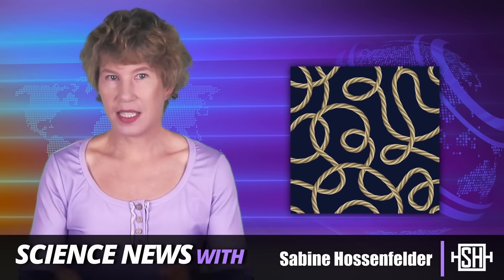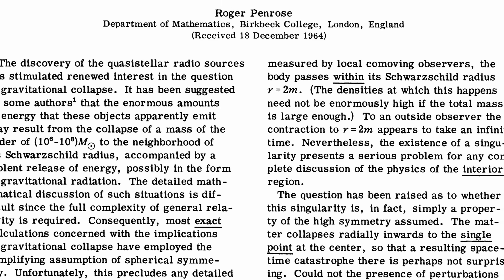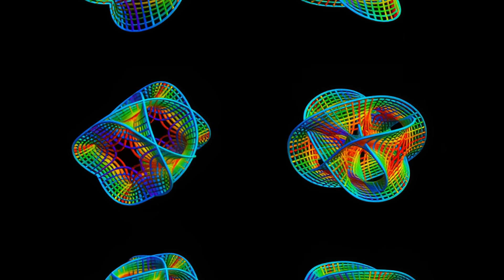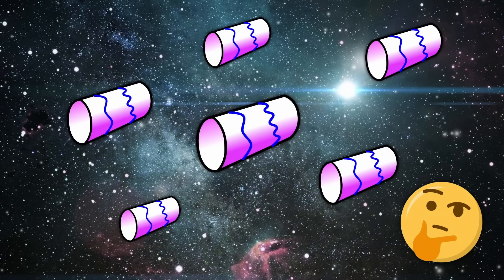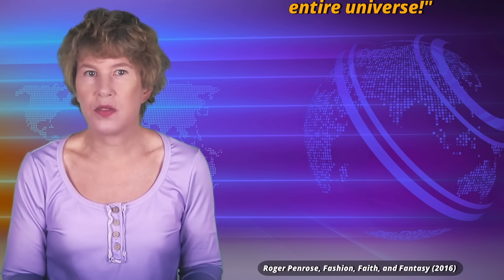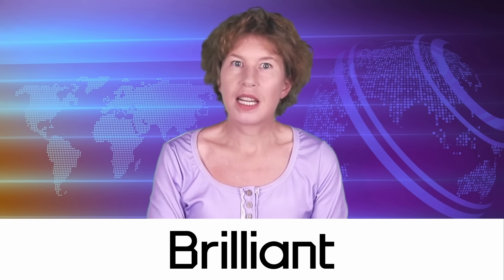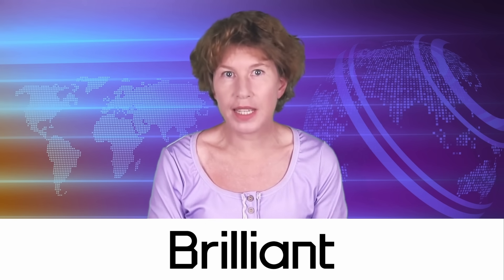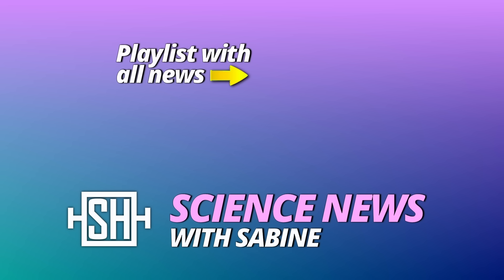String Theory is “Fashion,” Penrose Said. We Finally Have a Response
Roger Penrose is a very well-known mathematician, physicist, and author who won the Nobel Prize a few years back. He’s repeatedly questioned string theory’s prominent role in physics today, most notable in his 2016 book “Fashion, Faith and Fantasy” (the “fashion” part refers to string theory). We finally have a response.